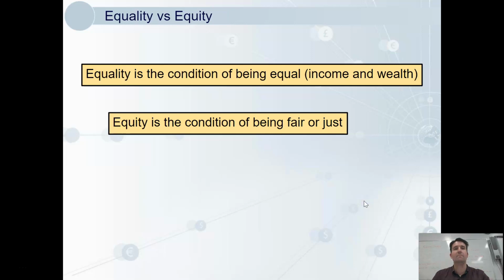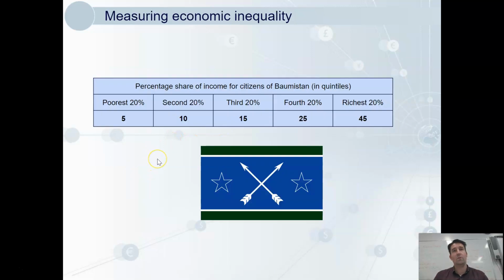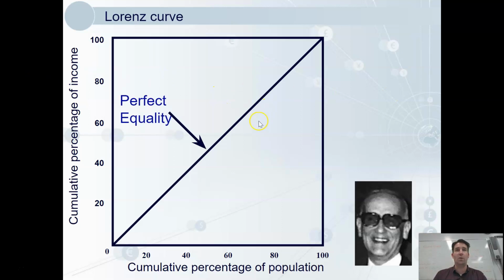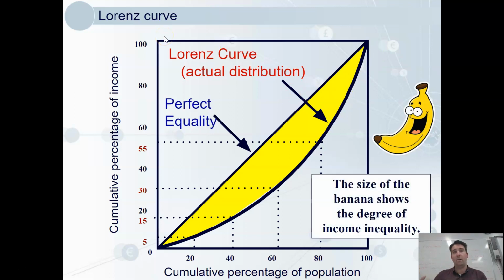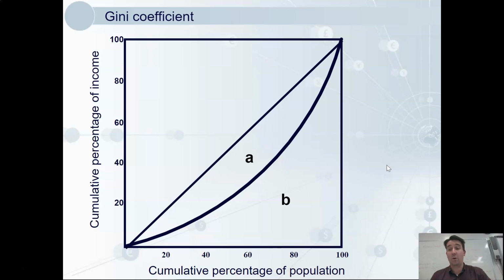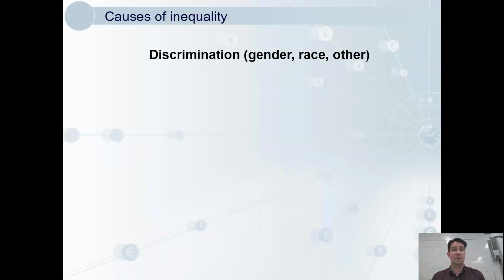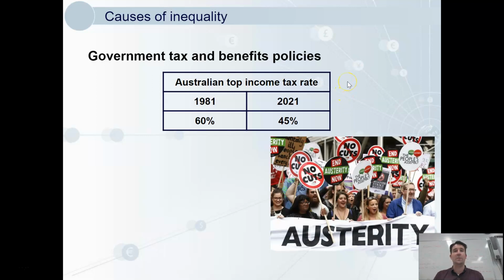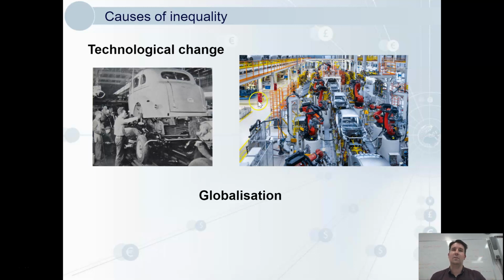3 4 Economics of Poverty and Inequality